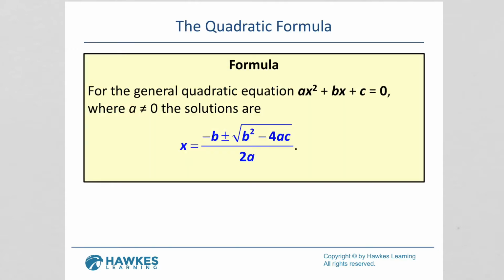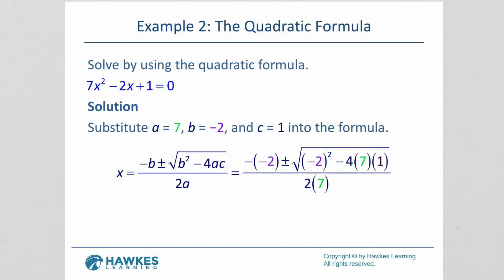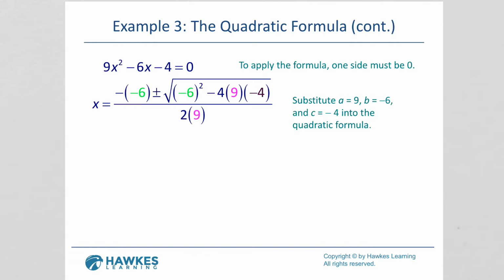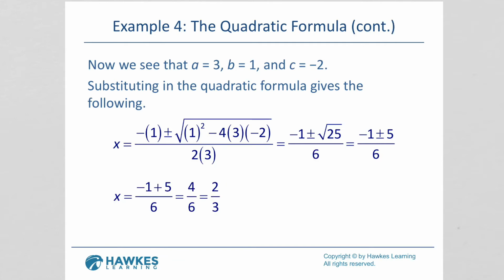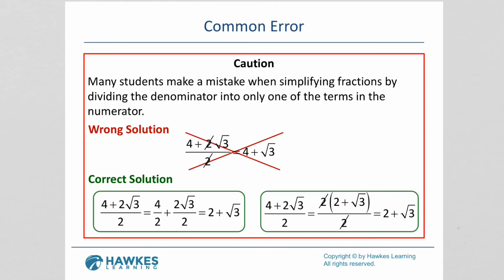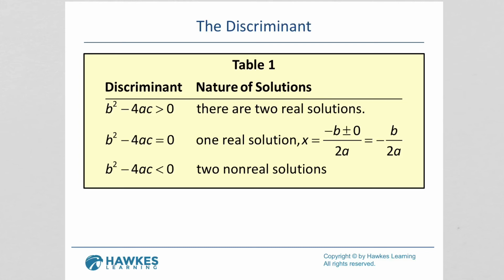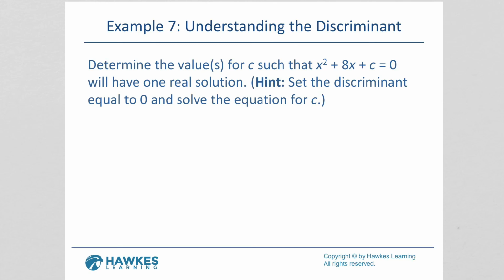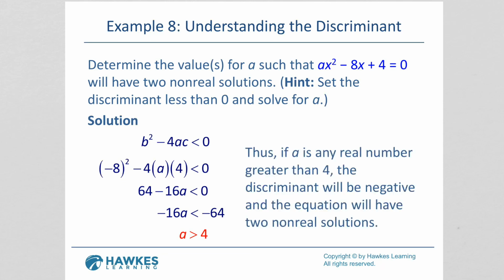Section 14.3 Lecture Video